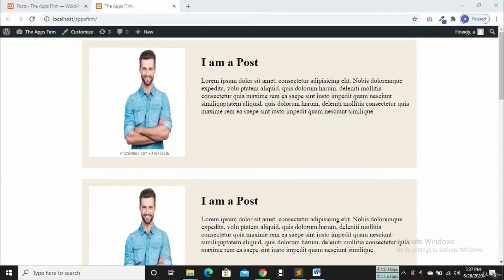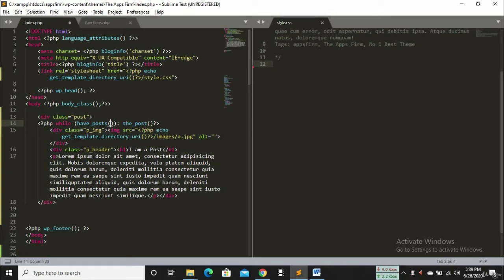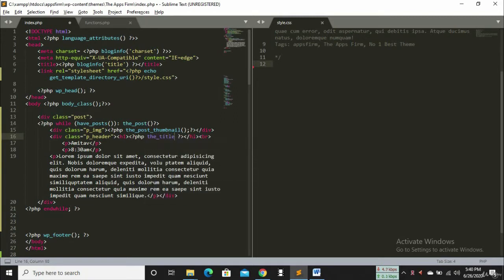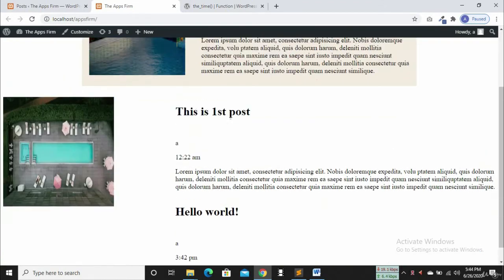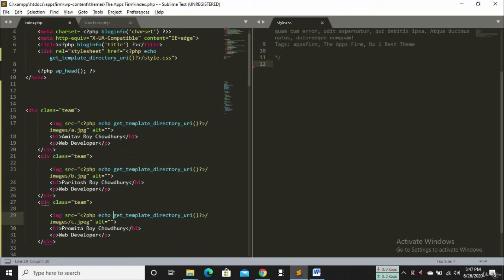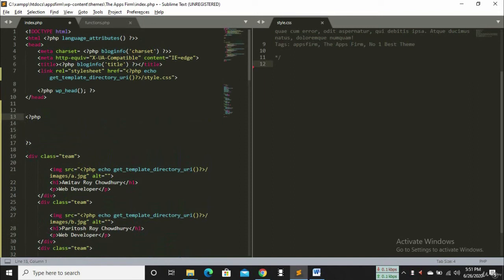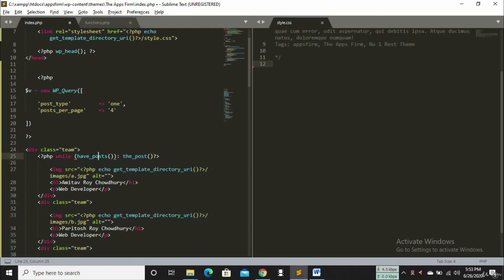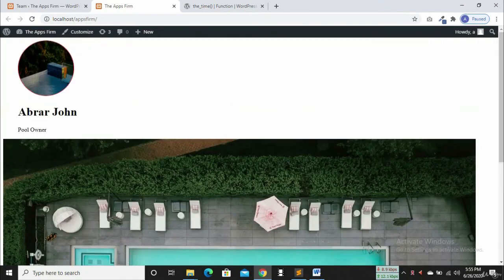4 Dynamic Post Types | WordPress theme Development Part 7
Welcome to our class! In this class we will learn about how to
make post type dynamic.
1) To make Posts Dynamic:
i) Make post box dynamic:
ii) Make Title Dynamic:
iii) Make Image Dynamic:
iv) Make Author Dynamic:
v) Make Date Dynamic:
vi) Make Time Dynamic:
vii) Make Content Dynamic:
viii) Make Button Dynamic:
ix) Make a summary of post:
Wordpress Theme Development
2) To make custom post type dynamic:
i) Set that Custom Post Type as output:
ii) Make post box dynamic:
iii) Make Title Dynamic:
x) Make Button Dynamic:
xi) Make a summary of post:
xii) To get Thumbnail Id:
xiii) To get attachment link: